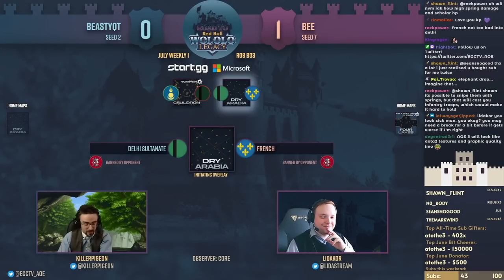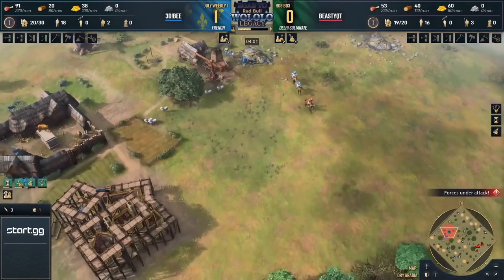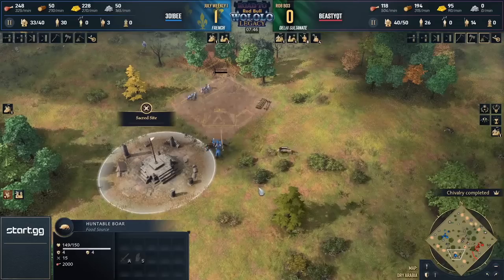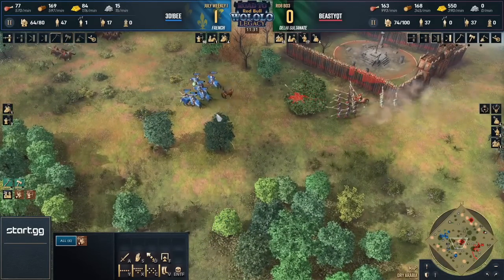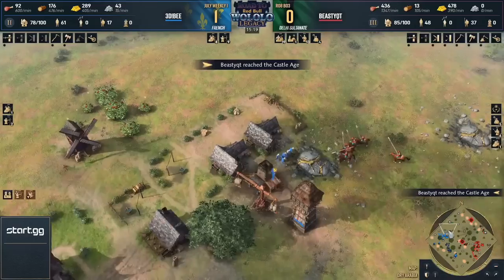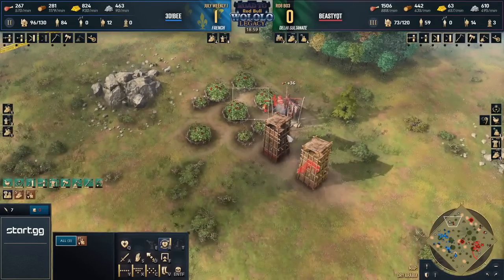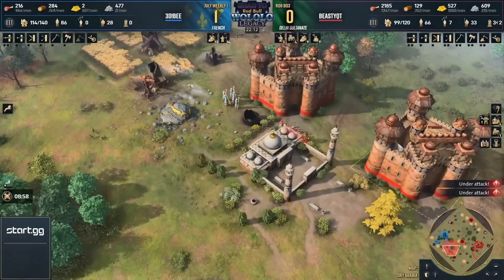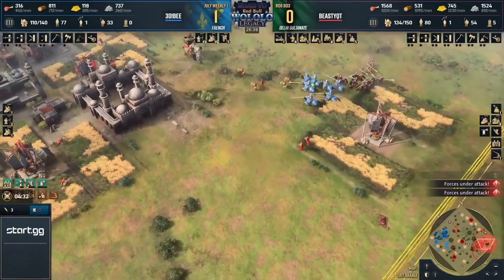Beastyqt vs Bee - Road to Red Bull Wololo - July Weekly 1 ~ Age of Empires 4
Casters: Killer Pigeon and Lidakor
Road to Red Bull Wololo is a series of 16 Age of Empires 4 tournaments in which players compete for the right to attend Red Bull Wololo: Legacy, a $300,000 tournament in Heidelberg, Germany. In addition there is $44,000 in bonus prize money up for grabs!

Tune in every weekend until 29th May to see this incredible tournament!